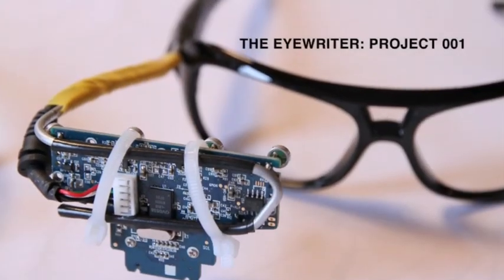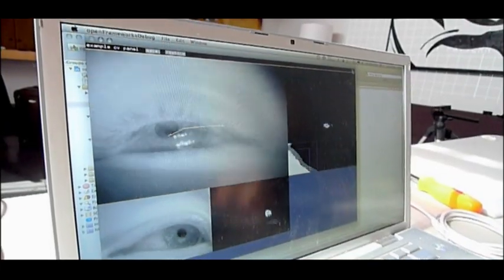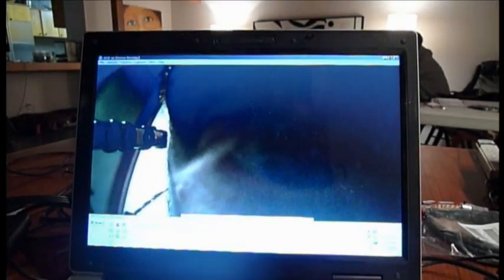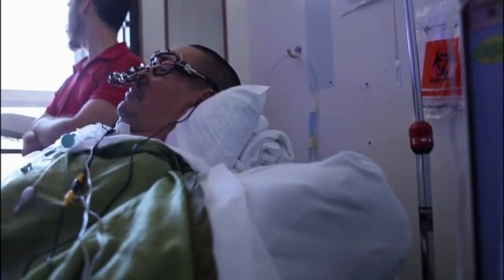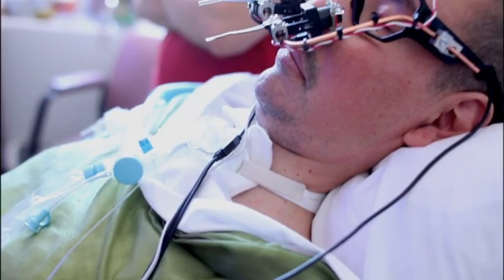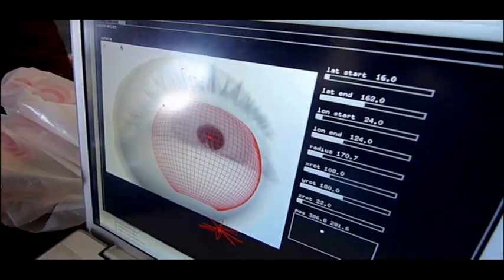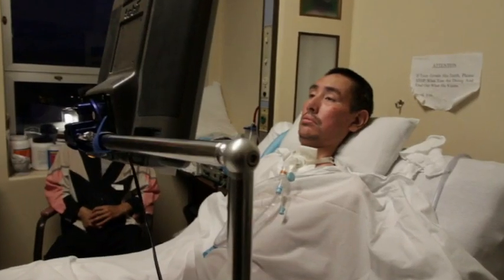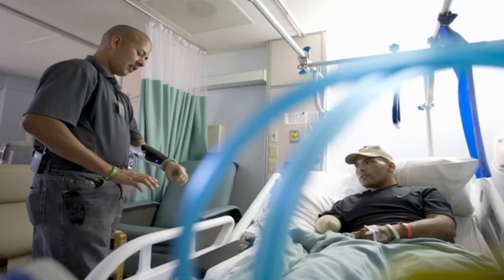EyeWriter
The EyeWriter is low-cost, eye-tracking glasses & free, open-source software that allows writers and artists with paralysis to draw and communicate using only their eyes.

In April 2009, The Ebeling Group, GRL, openFrameworks, and F.A.T Lab collaborated with Tony "Tempt" Quan legendary urban artist and ALS sufferer, to make the first prototype of the EyeWriter.

for more information.